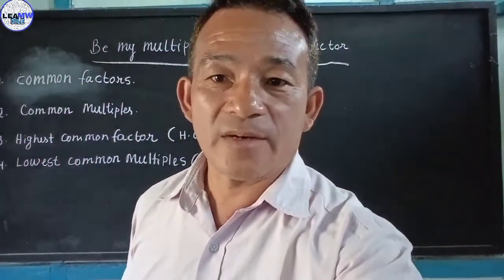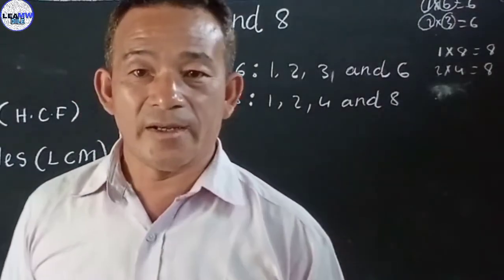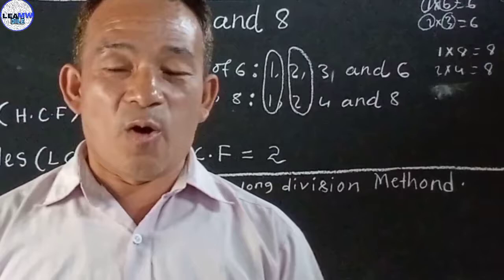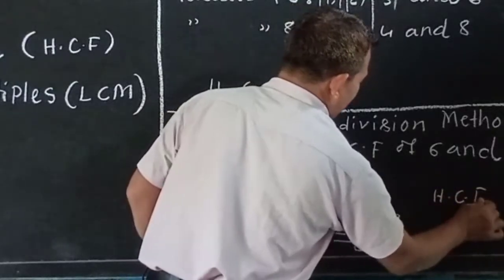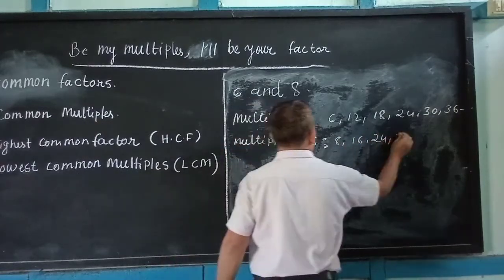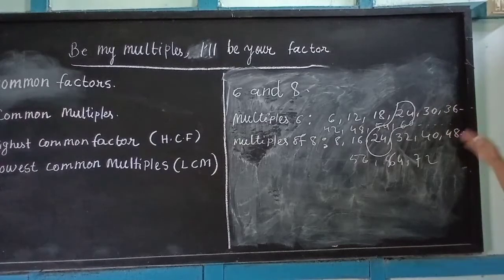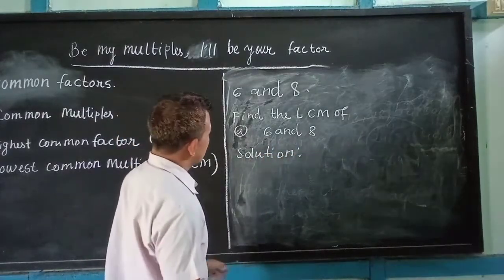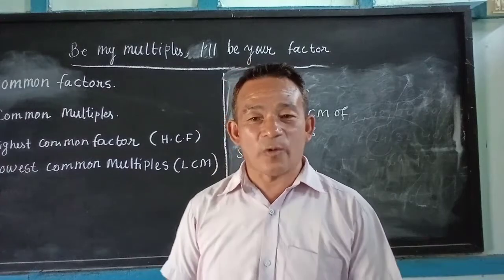Class 5 Maths NCERT Book Chapter 6 Be my multiple I'll be your factors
Common factor/Highest common factor
Lowest common factor